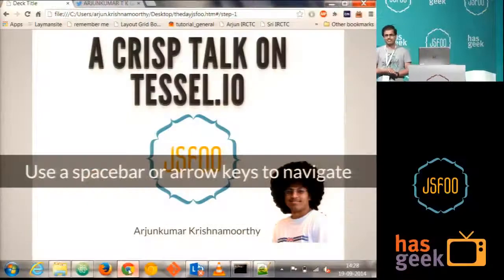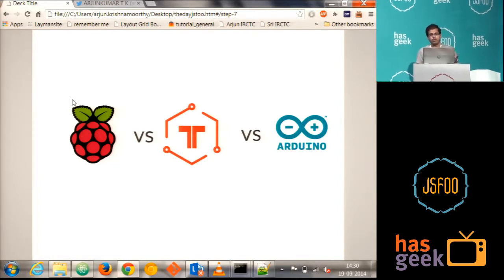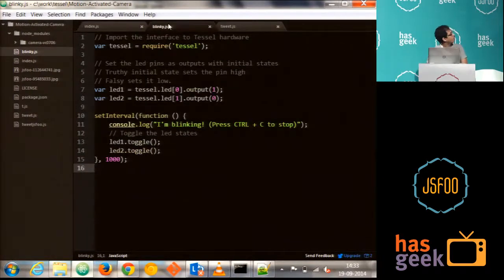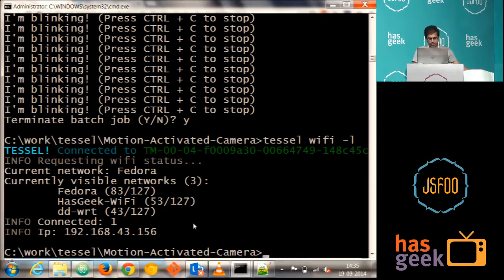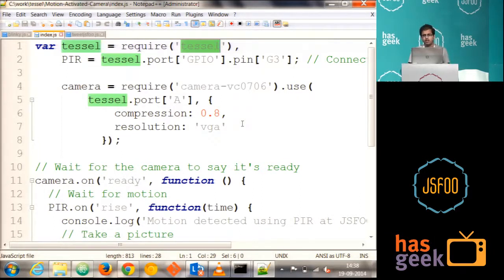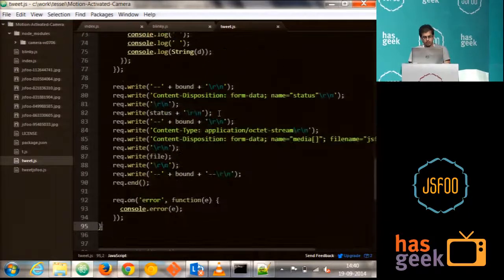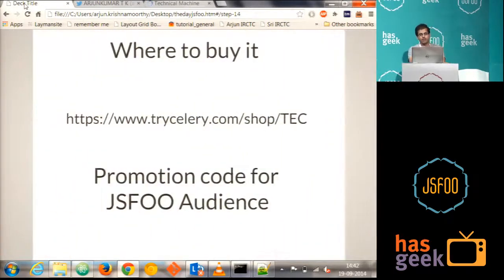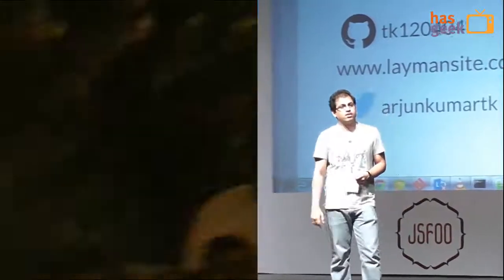Arjunkumar Krishnamoorthy - A Crisp talk on Tessel.io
Tessel is a microcontroller that runs JavaScript. It's Node-compatible and ships with Wifi built in.

We can use it to easily make physical devices that connect to the web.Tessel runs JavaScript—no server necessary. Just like web or mobile development, we can use our own IDE and libraries to program physical applications.